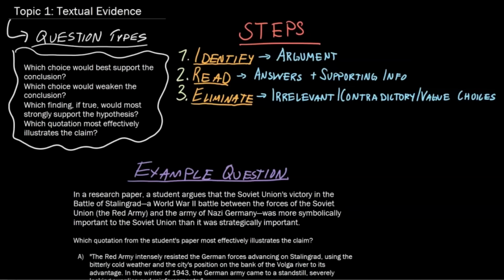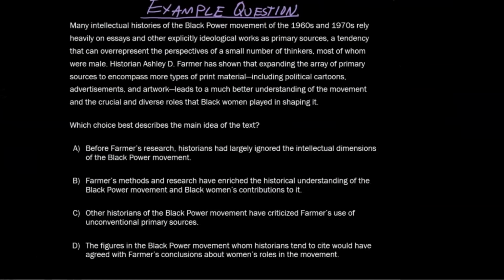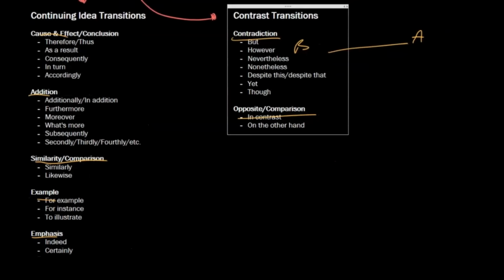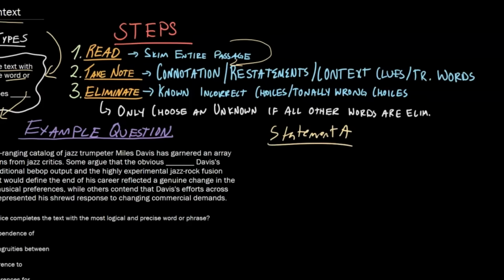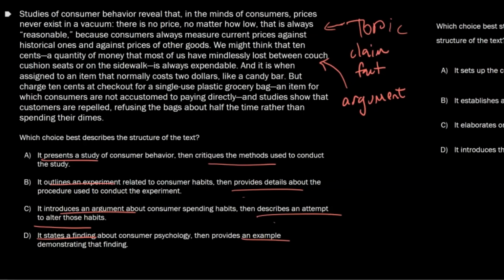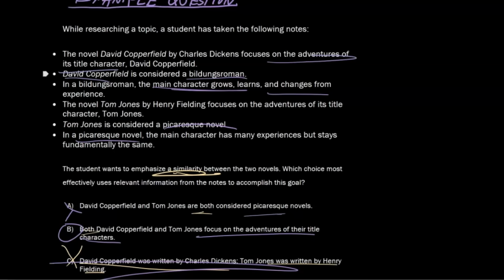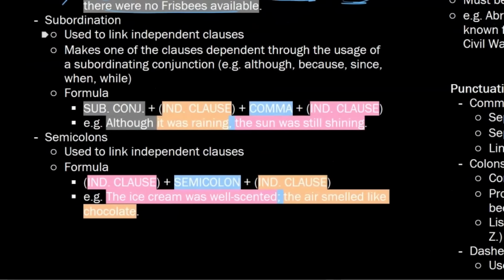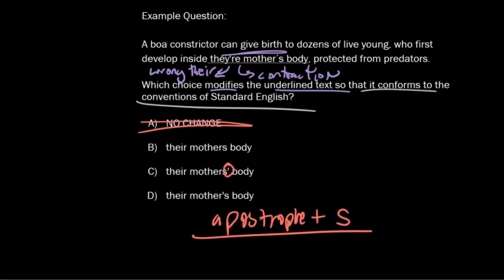2026 SAT English FULL Review & Exam Prep (EVERYTHING YOU NEED TO KNOW!!)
John covers ALL of the information you need to ace the SAT English section, including: words in context; text structure and purpose; cross-text connections; central ideas and details; command of evidence (textual); command of evidence (quantitative); inferences; boundaries; form, structure, and sense; rhetorical synthesis; and transitions.